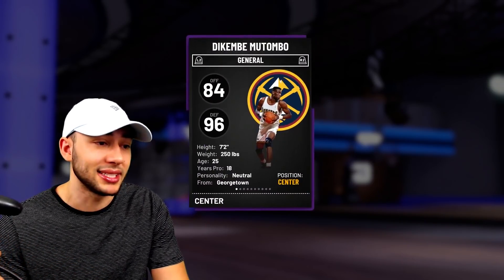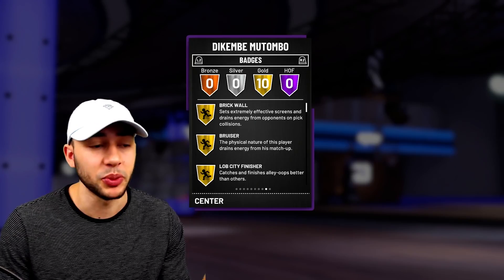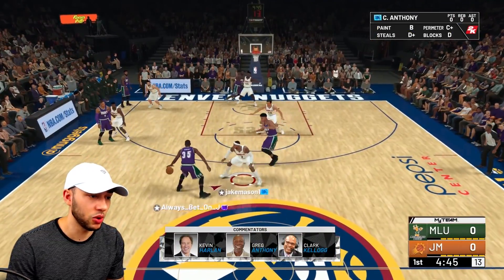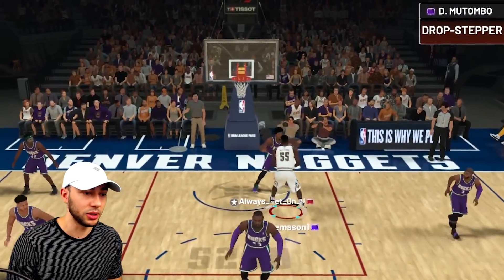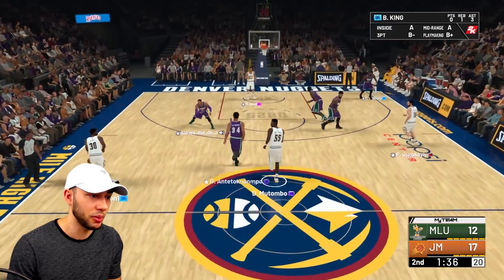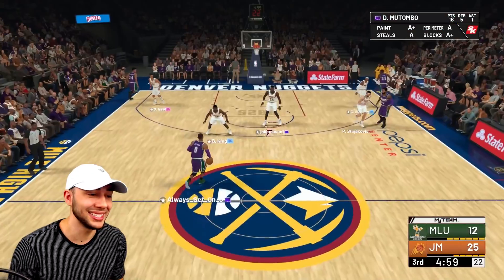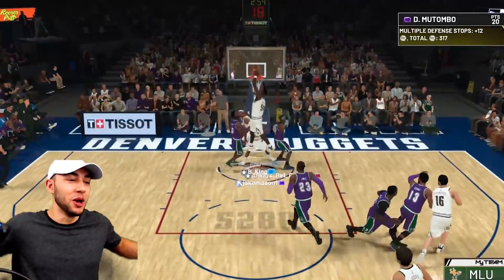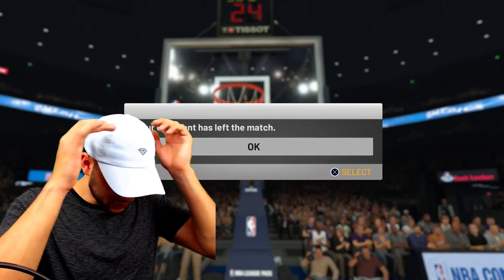AMETHYST MUTOMBO IS A LOCKDOWN POST SCORER! BETTER THAN PINK DIAMOND BEN WALLACE! NBA 2K19 MyTeam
Amethyst Dikembe Mutombo Gameplay, pink diamond ben wallace, nba 2k19 myteam,  diamond kiki, amethyst billups.